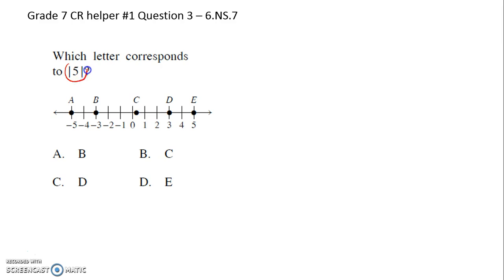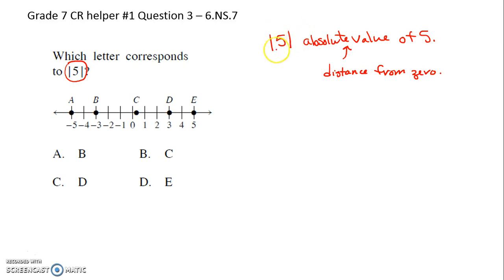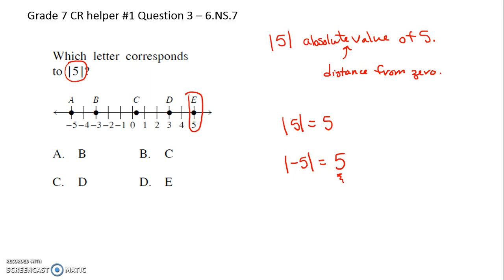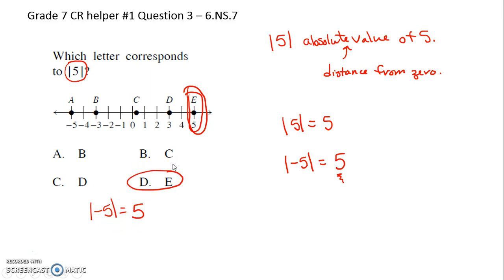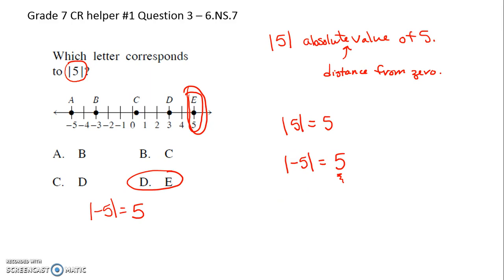Grade 7 CR helper #1 Question 3